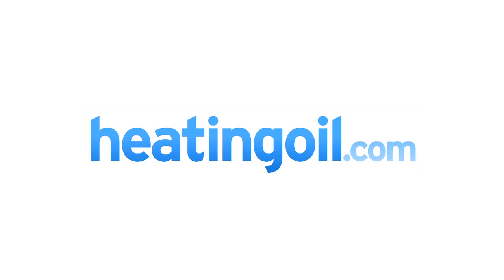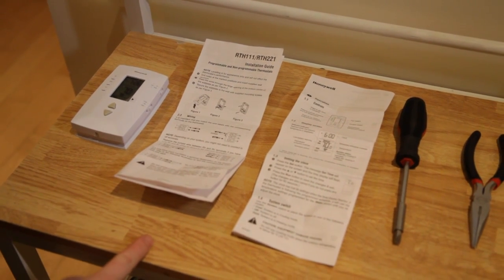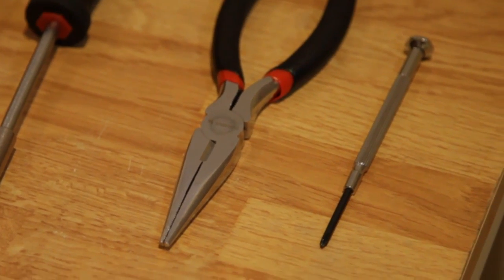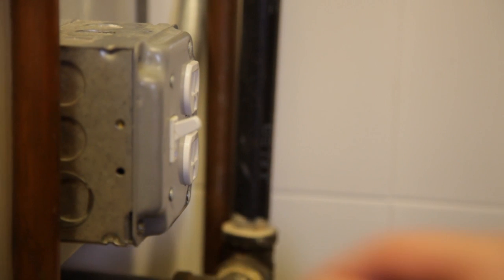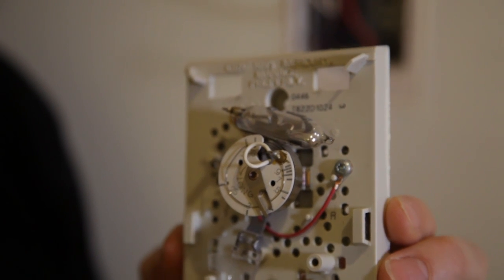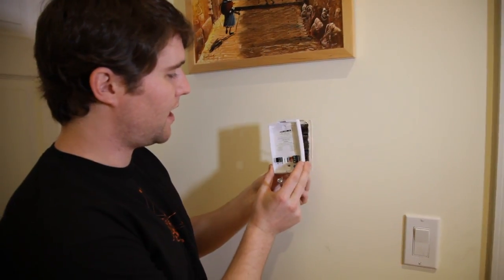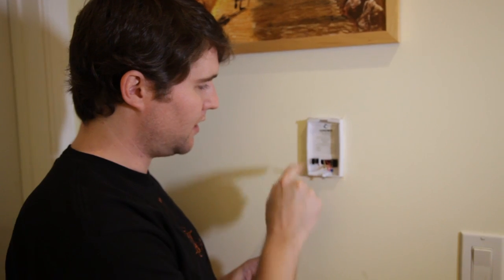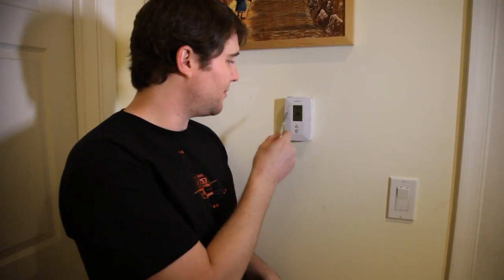HeatingOil.com How To: Installing A Thermostat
Shot and Cut By: Nicholas Whitaker